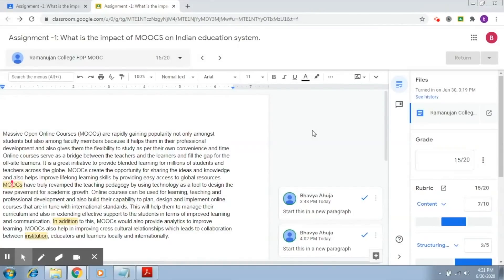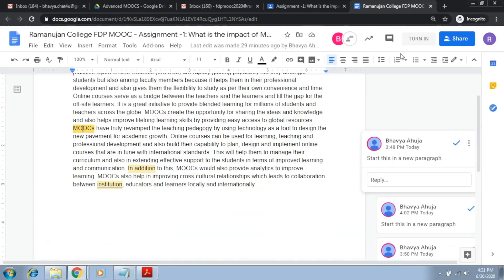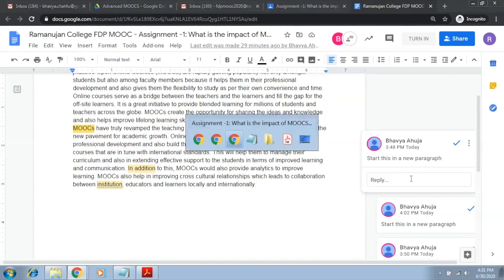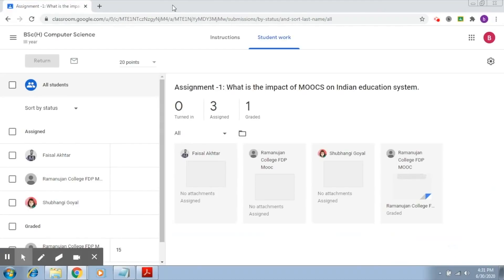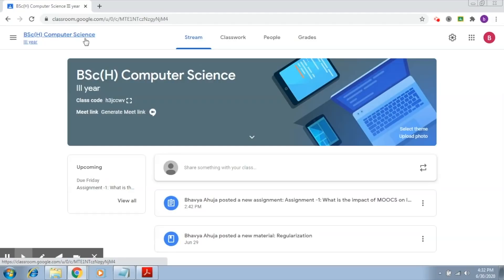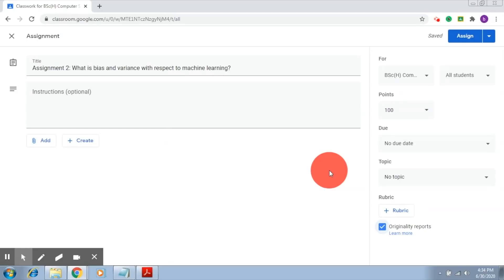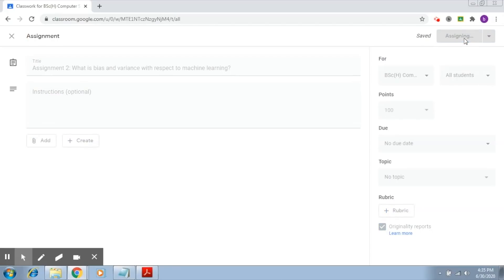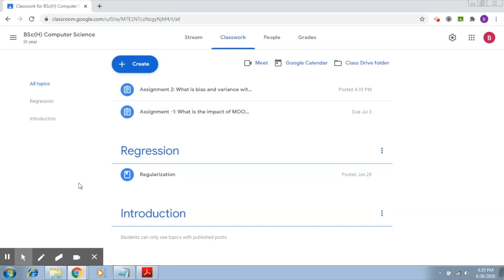Advanced Features of Google Classroom - Part 10